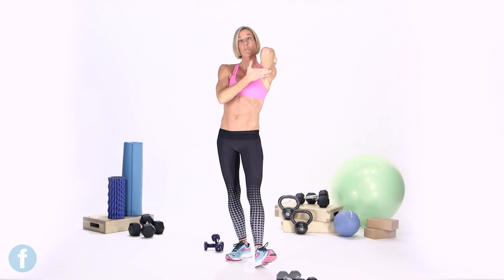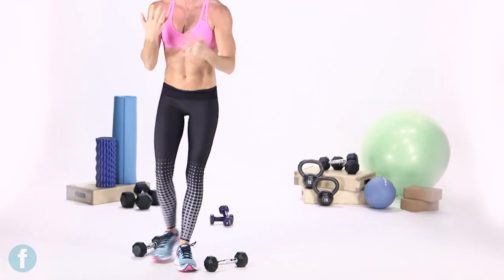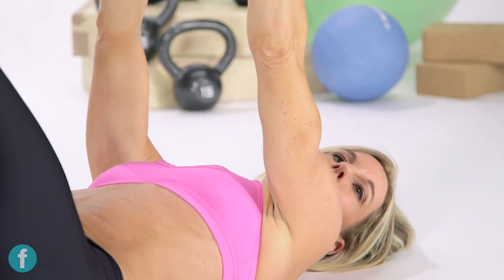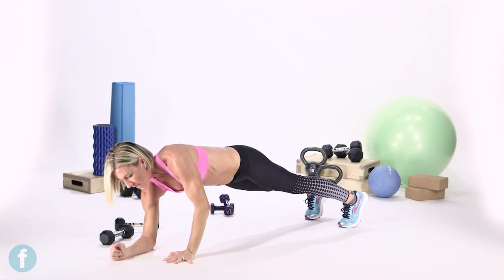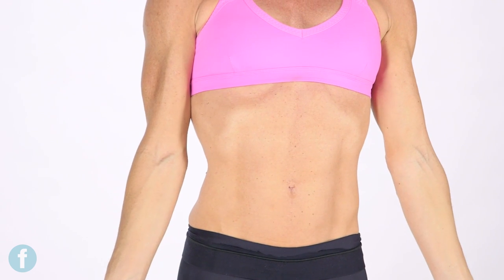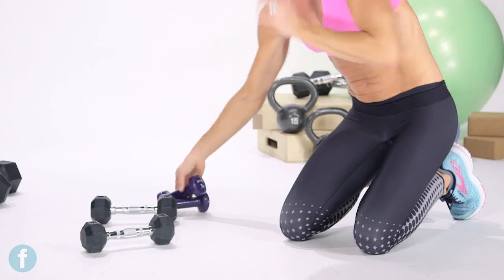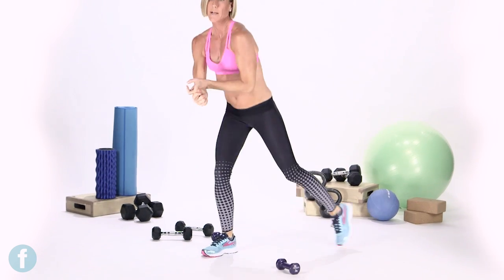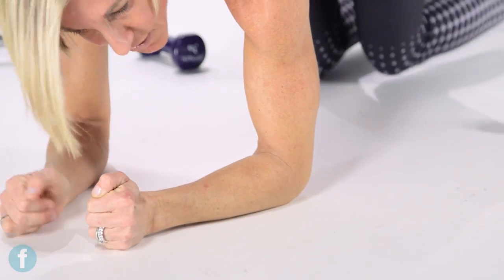Arm Challenge: Dumbbells | Fitness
Grab a set of dumbbells for next-level sculpting with Kira Stokes.

About Fitness:
The only source for all things beauty, fashion, celebrity, and healthy!

Fitness is more than just working out, make sure you follow us to get health tips, recipes, and recommended workouts!